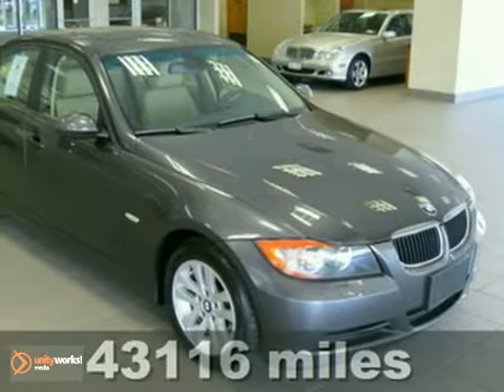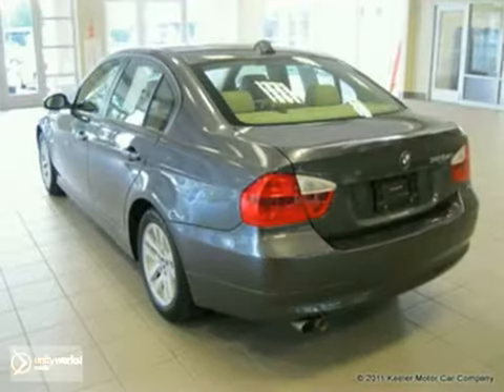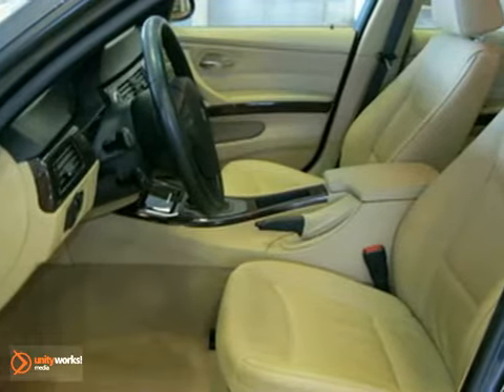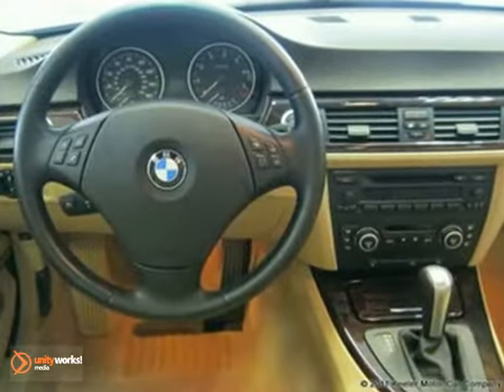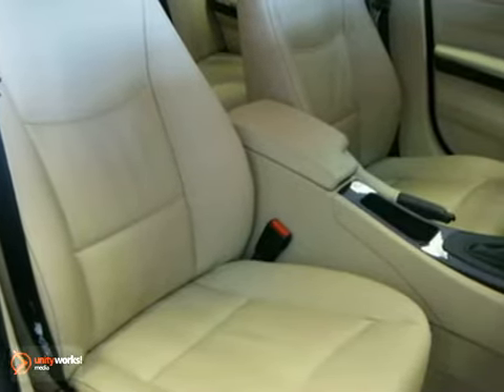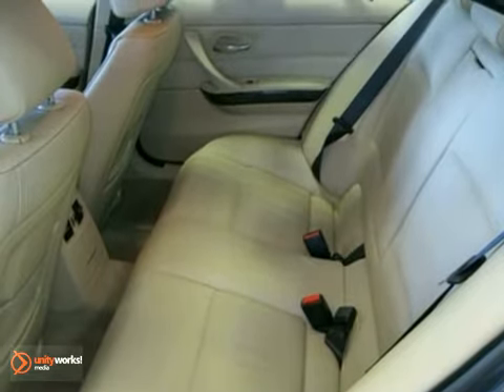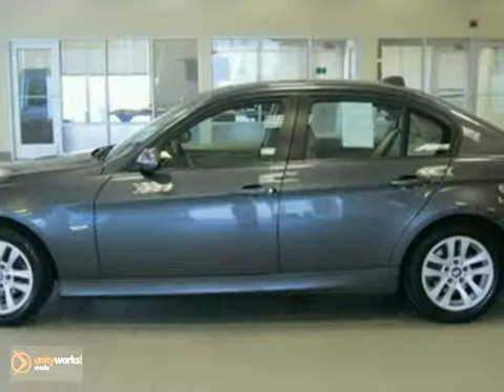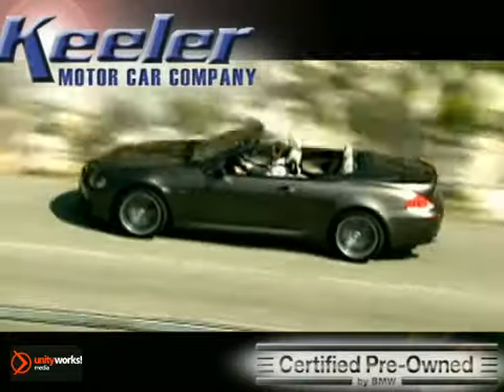2007 BMW 3-Series B110996A in Albany Latham, NY - SOLD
SOLD - If you are looking for real value on a great used car, Keeler BMW invites you to come in and test drive this 2007 BMW 3-Series, stock# B110996A. We are conveniently located near Albany Latham, NY and known for our great selection, reliability and quality. Come take a look at this 2007 BMW 3-Series today.

Keeler BMW
1111 Troy-Schenectady Rd
Albany Latham NY, 12110

Keeler BMW is a leading New York BMW Dealer. Not only does Keeler BMW have a great reputation in Latham, NY , but also the surrounding communities including Albany, Troy, Schenectady, Rotterdam, Saratoga Springs, East Glenville, Wynantskill, and Mechanicville.

Customers continue to come back to Keeler BMW because of our Low Prices on BMW Models and Pre-Owned Vehicles, Friendly -- Hassel Free Environment, Convenience, and Customer Service!

From everyone here at Keeler BMW, thanks for visiting and we hope to see you soon!